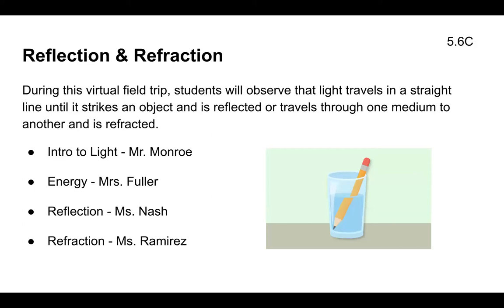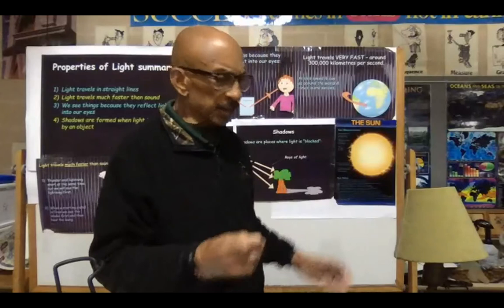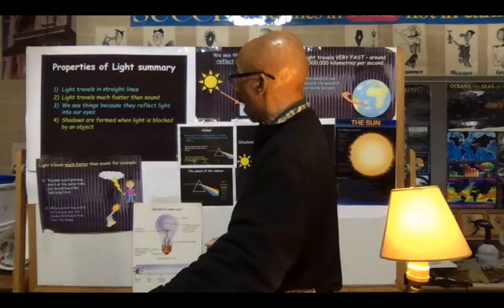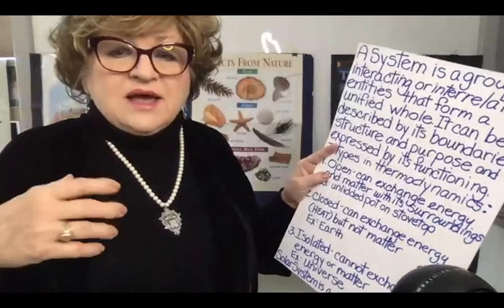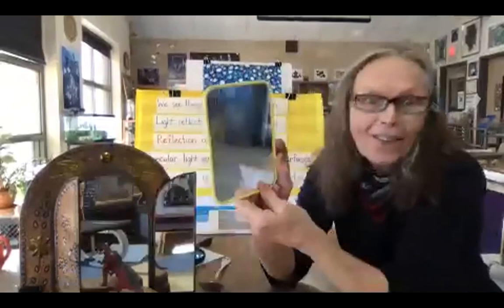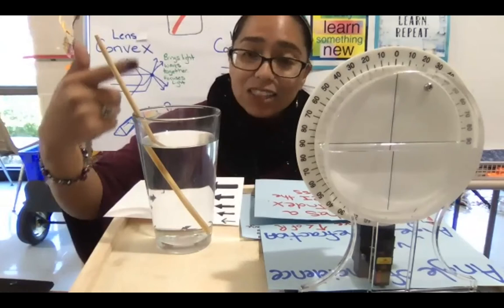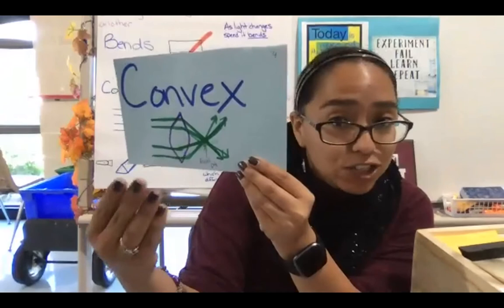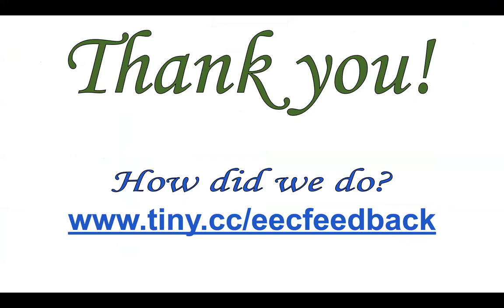Grade 5 - Reflection & Refraction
During this virtual field trip, students will discover that energy occurs in many forms and can be observed in cycles, patterns, and systems. Students will observe that light travels in a straight line until it strikes an object and is reflected or travels through one medium to another and is refracted.